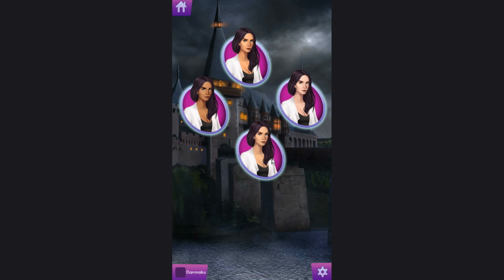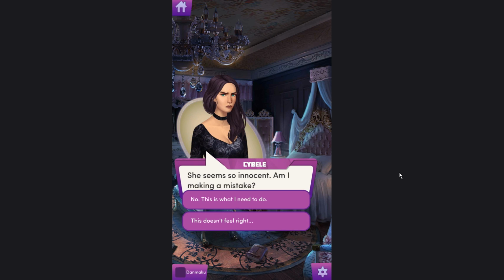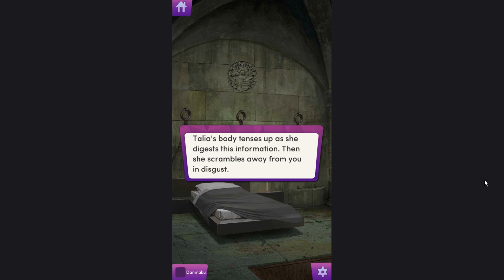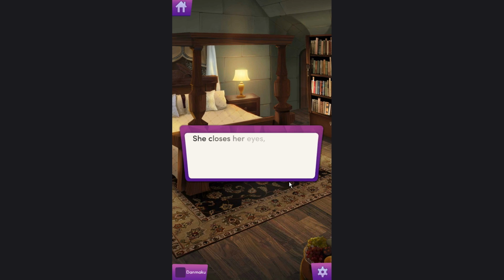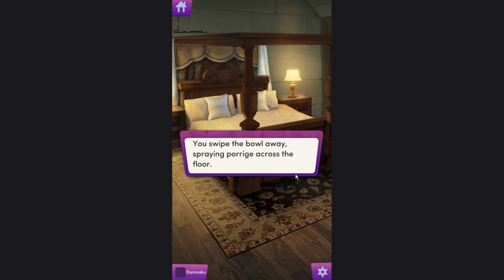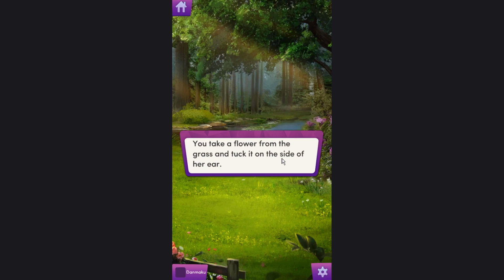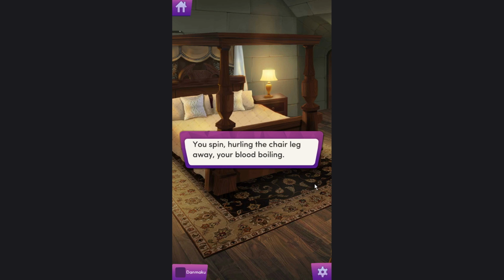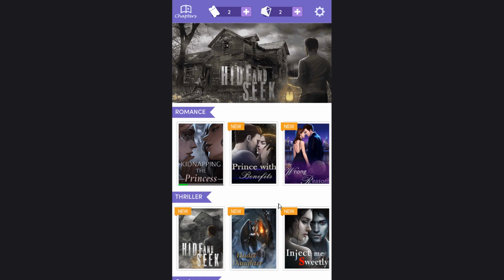Chapters Interactive Stories - Kidnapping The Princess Chapter 1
App by Crazy Maple Studio Dev

YOU are the perfect kidnapper–tall, gorgeous, and a millionaire. As a supermodel by day and a kidnapper extraordinaire by night, no-one could ever suspect that YOU could ever be someone who throws a whole country into chaos by kidnapping their only heir. YOU are going to play as the hero and villain of the story as you make choices to pull off the biggest kidnapping ever while keeping your feelings for the Princess in check.

After years of preparation, you are finally ready to infiltrate the palace, and steal the queen's greatest treasure: her daughter.